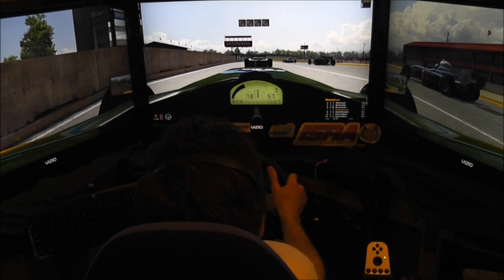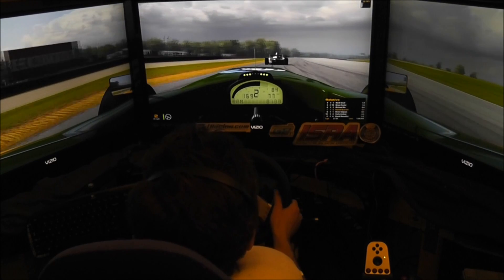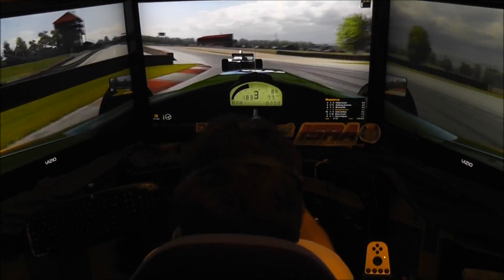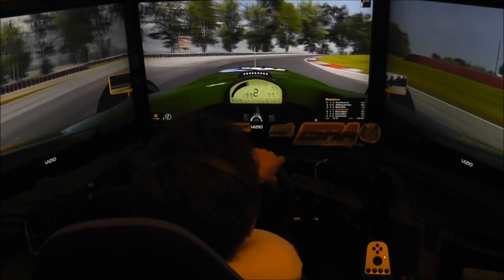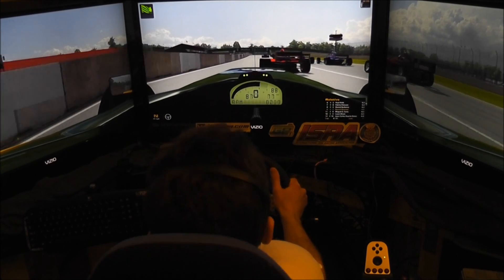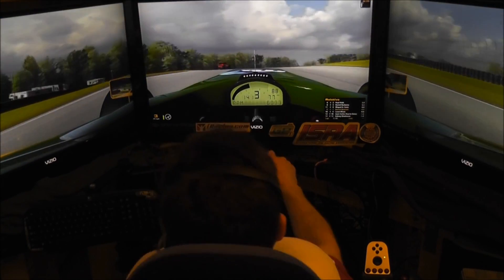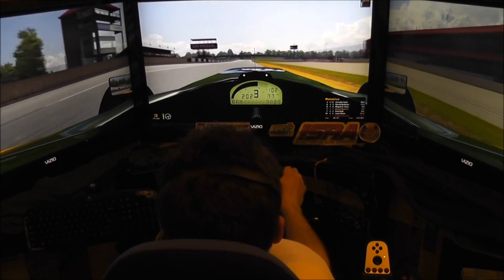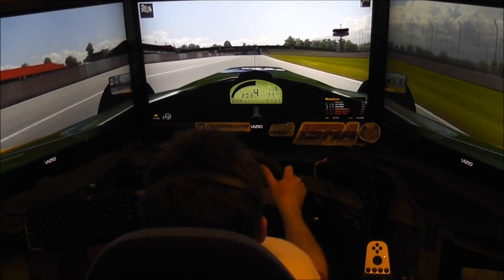iRacing Star Mazda Mid Ohio 2011 Season 1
A tale of two races.  Neither of them perfect but both extremely fun and competitive at this challenging track.